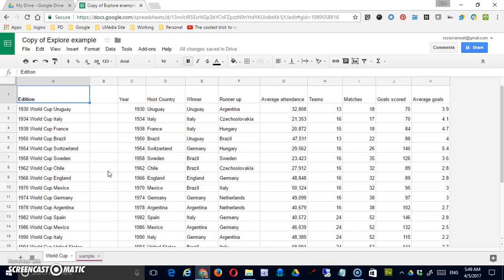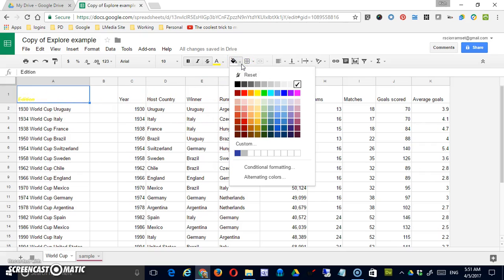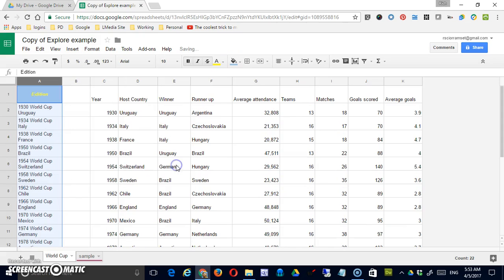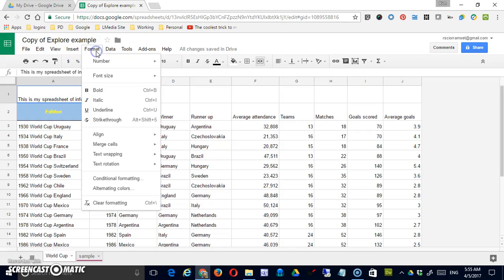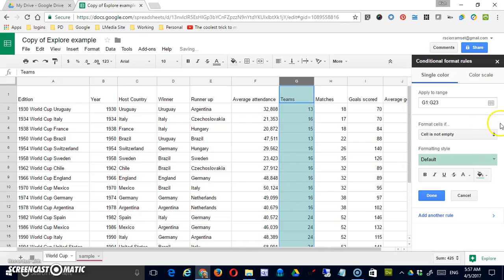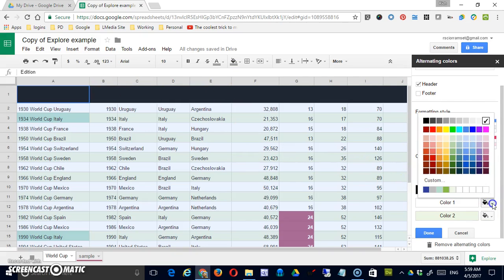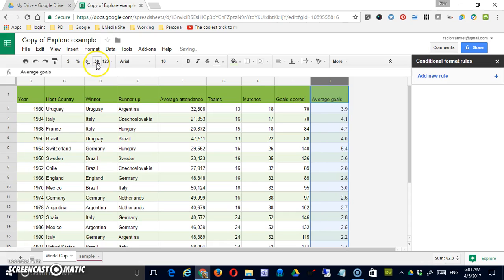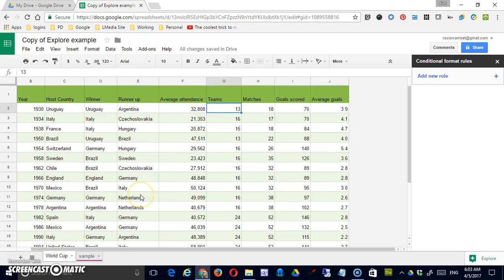Google Sheets: Format Menu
In this video I will demonstrate the basic workings of the format menu in Google Sheets.